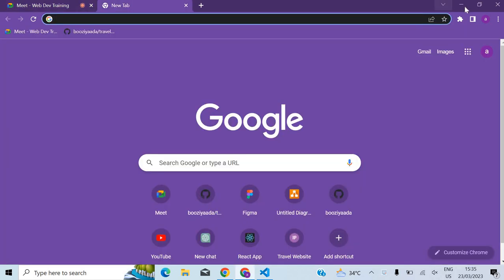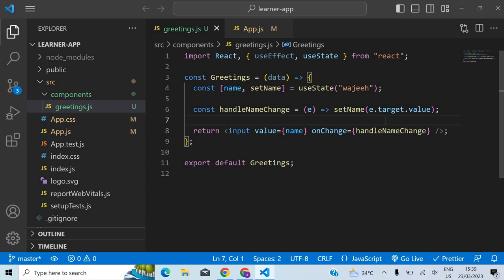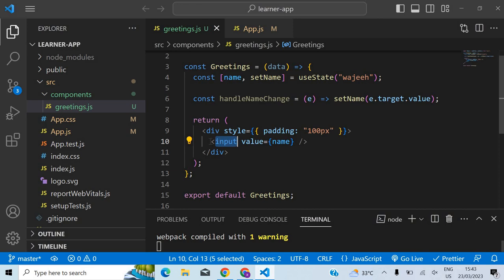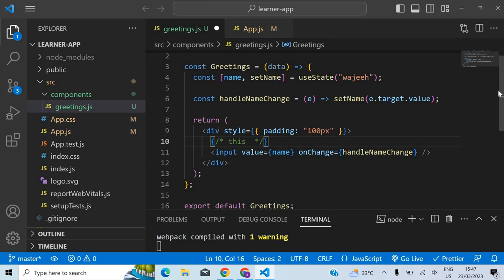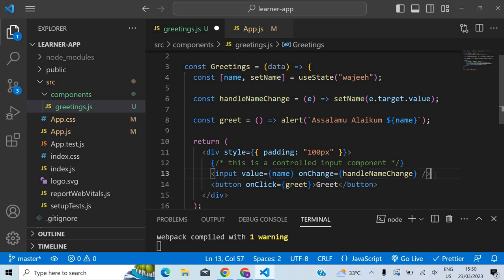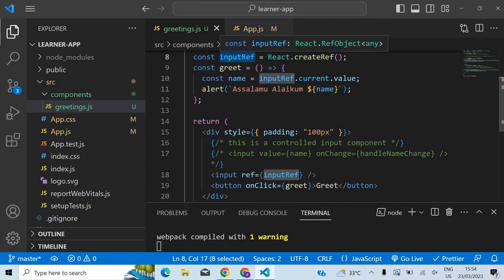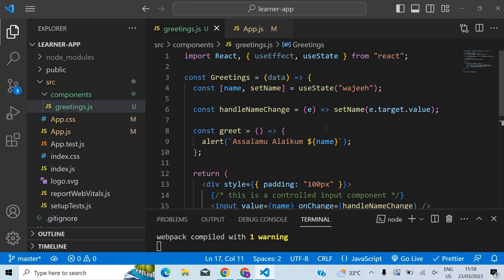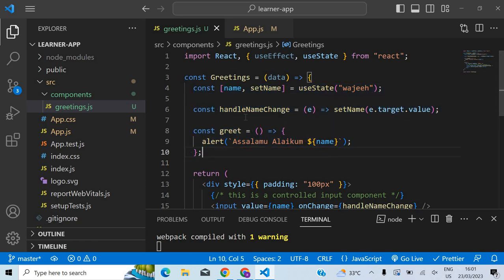React for beginners - Class 5 - useState, Event Handling, Controlled Input Elements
useState, Event Handling, Controlled Input Elements